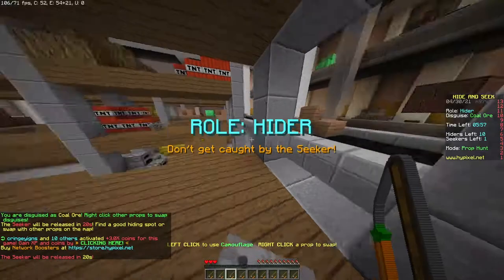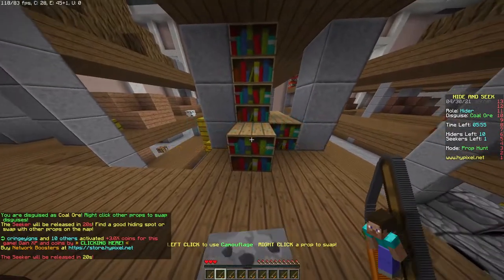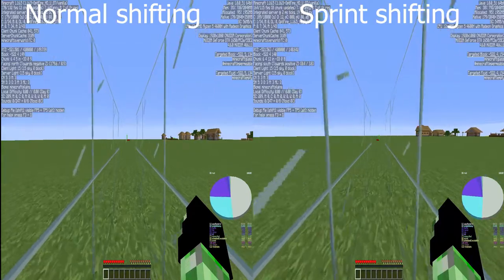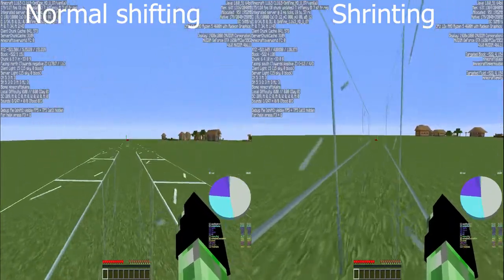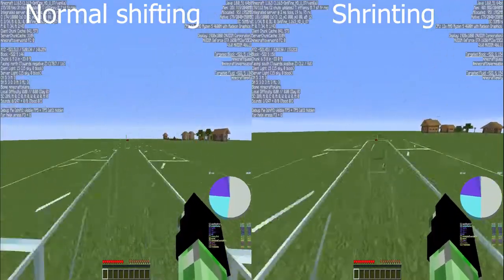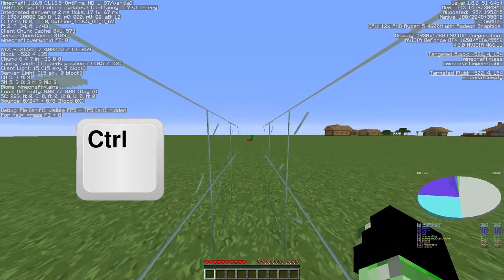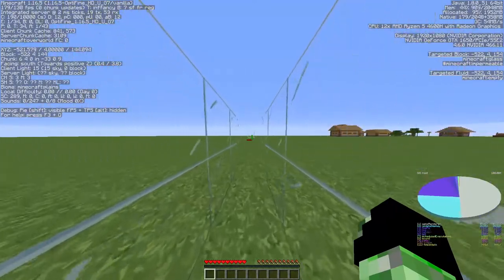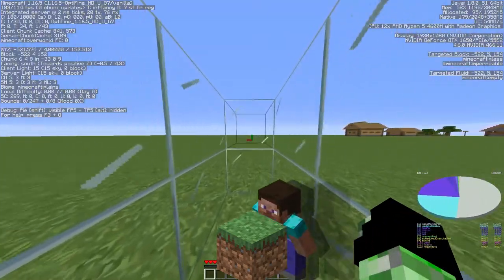How to sprint shift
This is just a small video showcasing a thing you can do in minecraft java, not the most practical but whatever